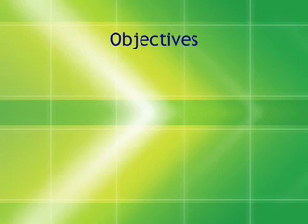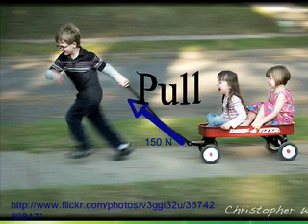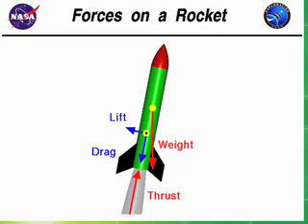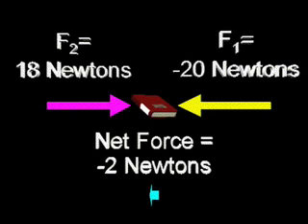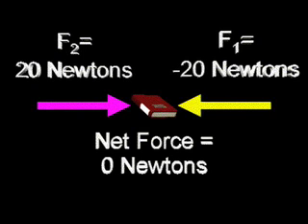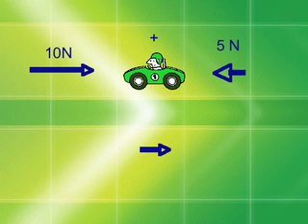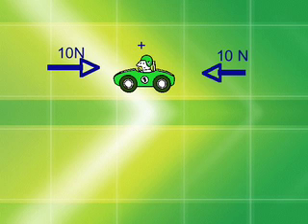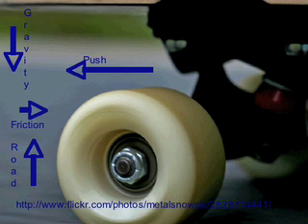Forces Lesson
A short lesson on forces.  This describes a force, labels, motion, how to add and subtract force vectors.